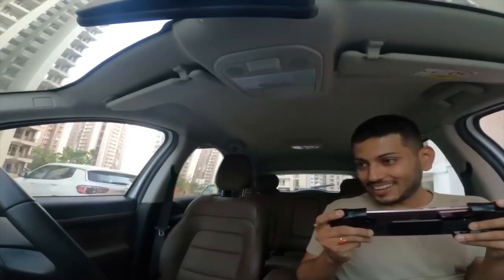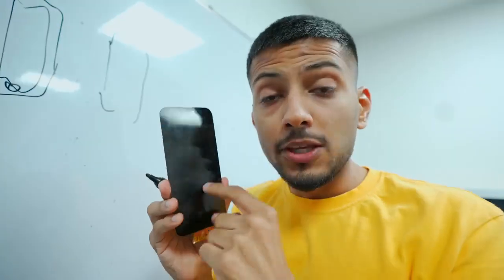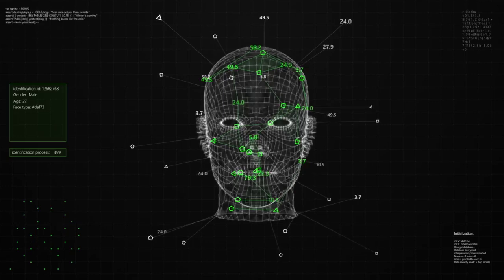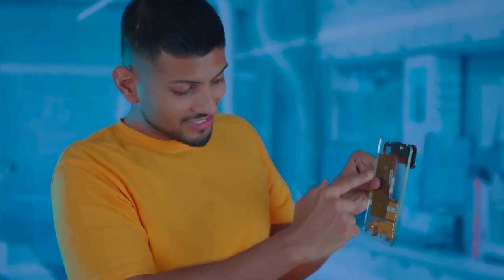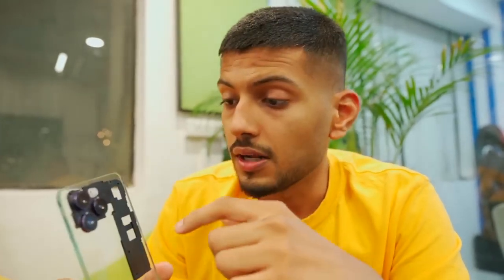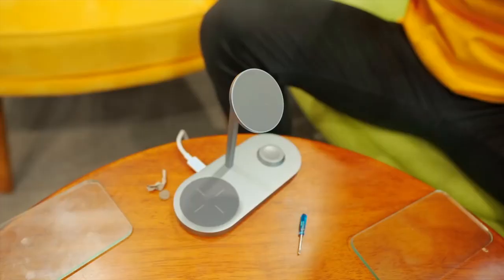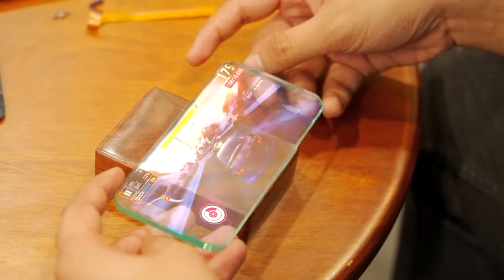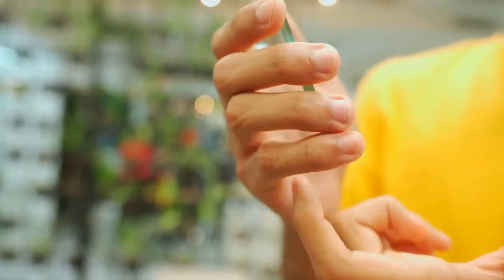first transparent phone wow🤩🤩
commentbelow